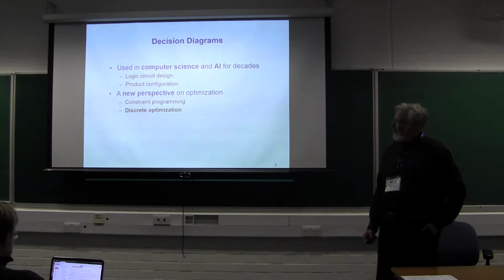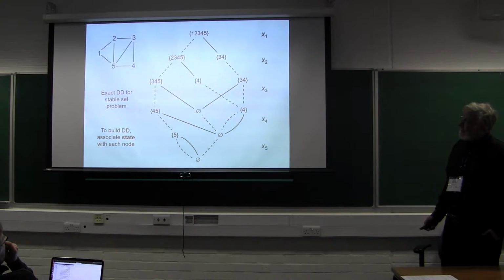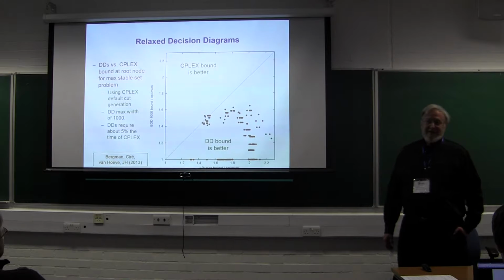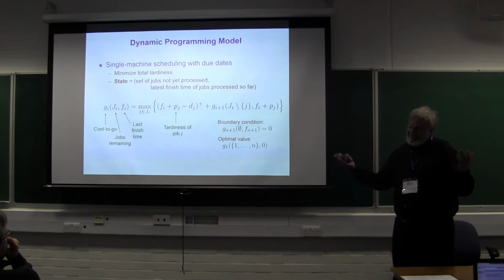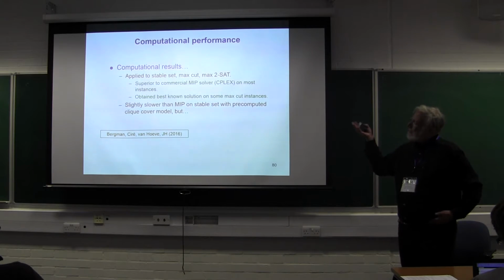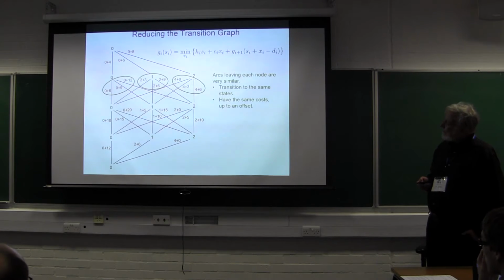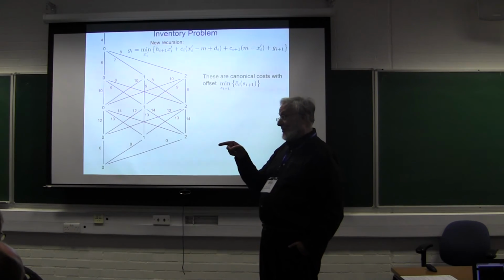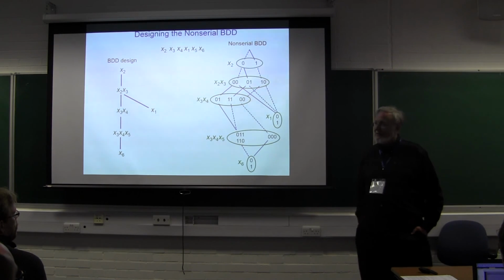ICAPS 2016: Decision Diagrams for Discrete Optimization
ICAPS 2016 -- Tutorial #4

Title: Decision Diagrams for Discrete Optimization
Author: John Hooker

Abstract:
Decision diagrams have been used for decades as a compact representation of Boolean functions. More recently, they have emerged as a powerful tool for discrete optimization. They provide a discrete relaxation of the problem that does not require linearity or convexity. The relaxation yields useful bounds and a novel search strategy, leading to a general-purpose solver that is competitive with or superior to state-of-the-art integer and constraint programming on several classical benchmark problems. The solver accepts models in the form of a dynamic programming recursion and therefore affords an alternative approach to defeating the ìcurse of dimensionalityî in dynamic programming.

The specific application to sequencing and scheduling problems will be discussed in the following tutorial by Willem-Jan van Hoeve. Both tutorials are stand-alone presentations.

Bio:
John Hooker is Professor of Operations Research and Holleran Professor of Business Ethics at Carnegie Mellon University. His research interests include integration of optimization and constraint programming, logic-based methods for optimization and data analytics, optimization with decision diagrams, and modeling systems, as well as ethics, cross-cultural management, and musical composition. He introduced logic-based Benders decomposition, and with T. Hadûi?, decision diagrams as an optimization method. His research website is web.tepper.cmu.edu/jnh.